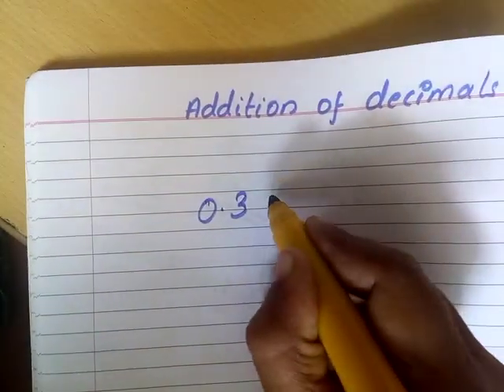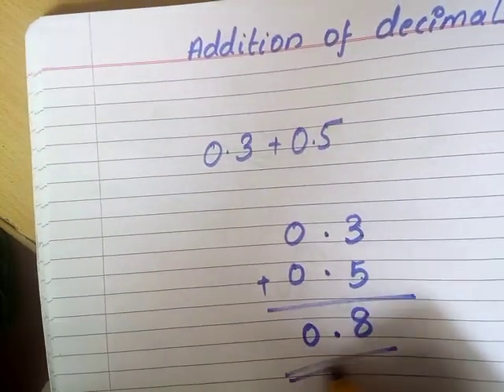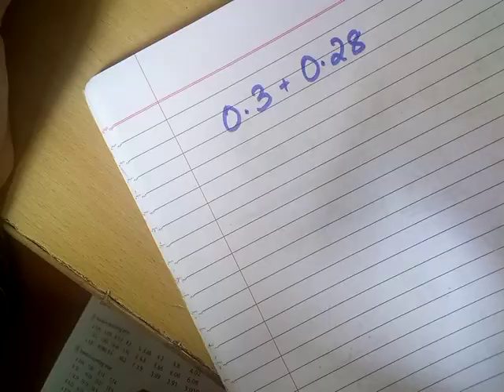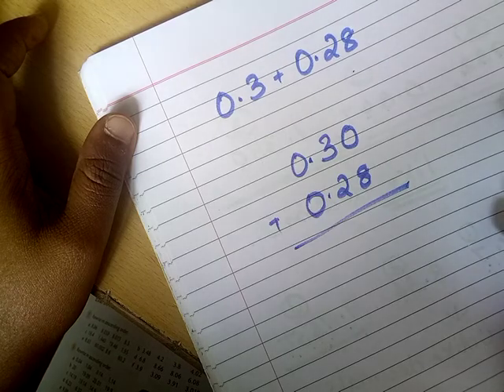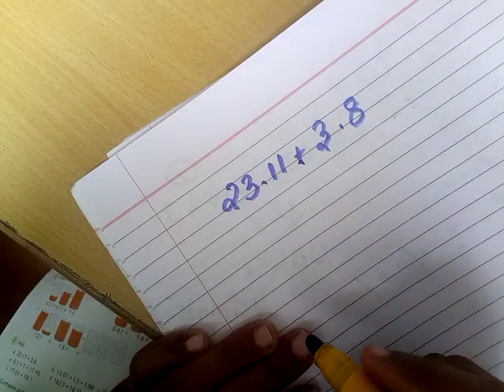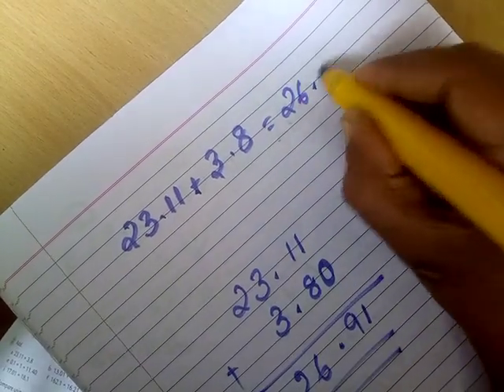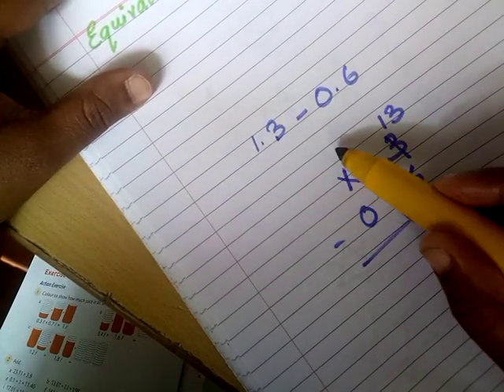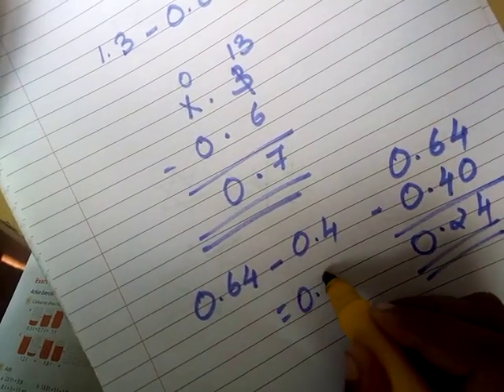Grade 5 Math Bincy chapter 7 Decimals video 1